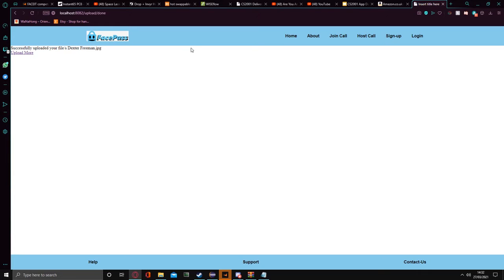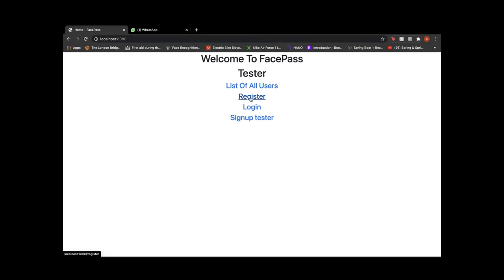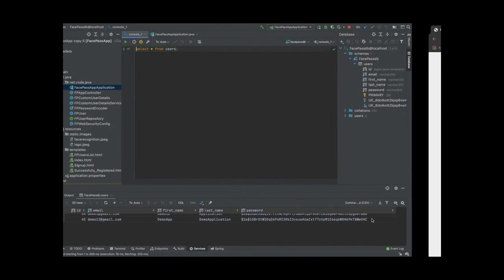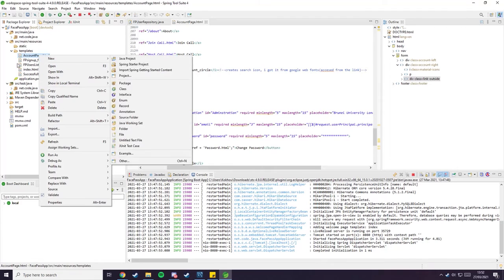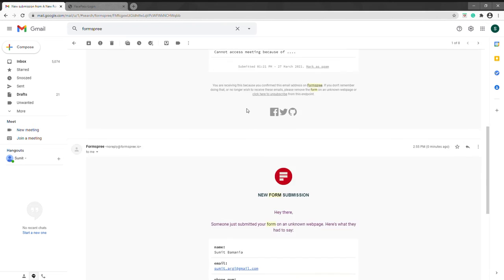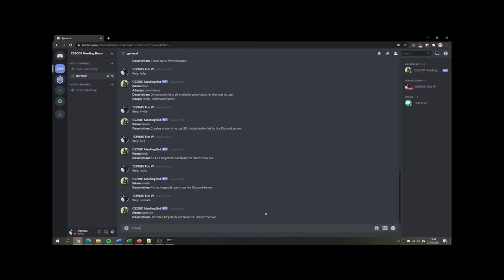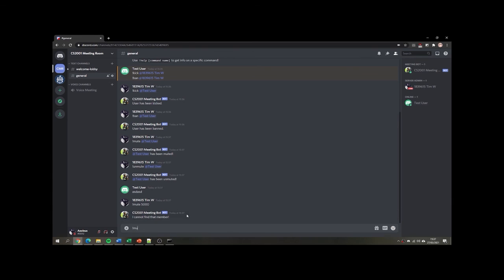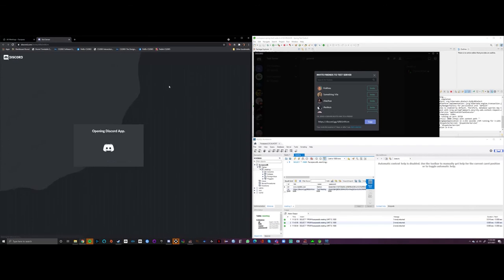FacePass Demo - Group 47 CS2001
Group 47 demo of our FacePass app for CS2001